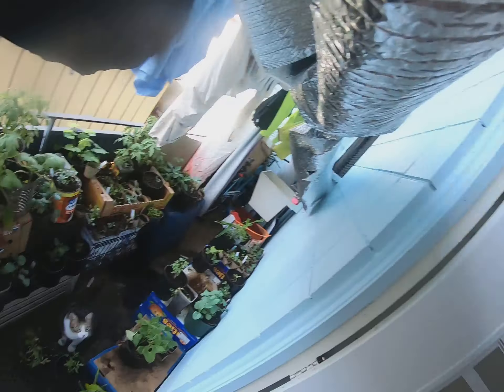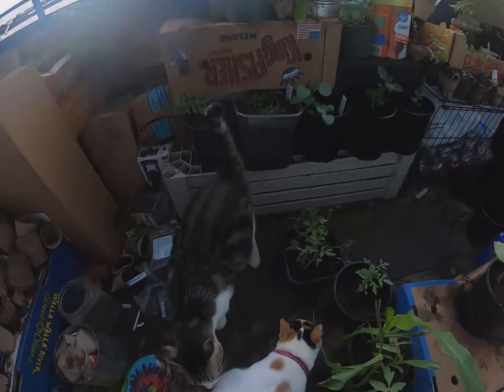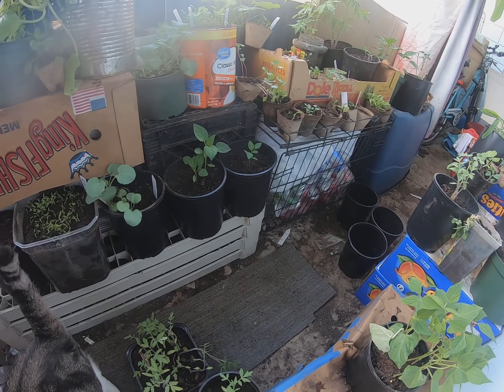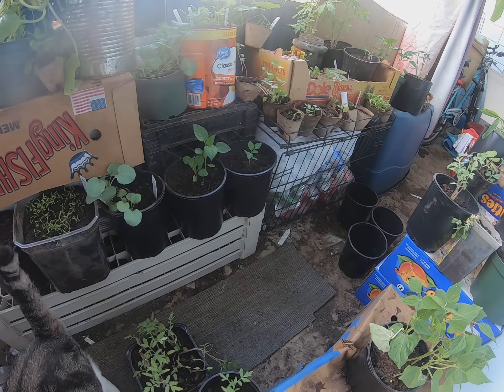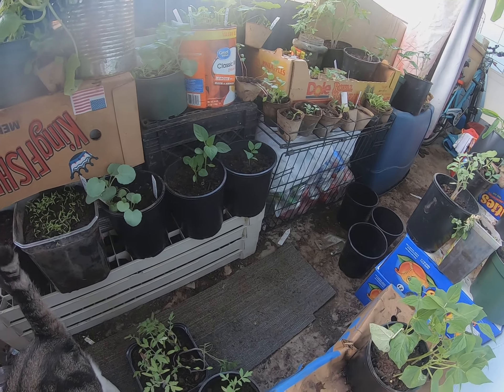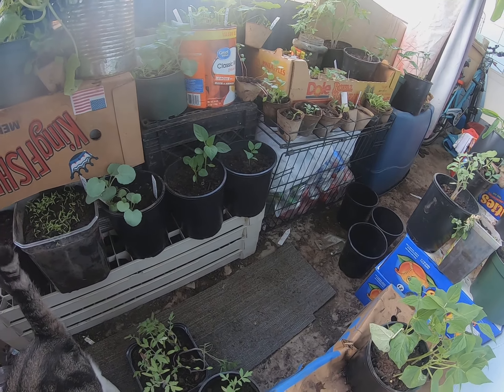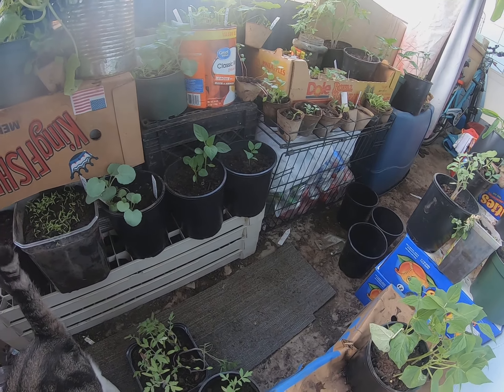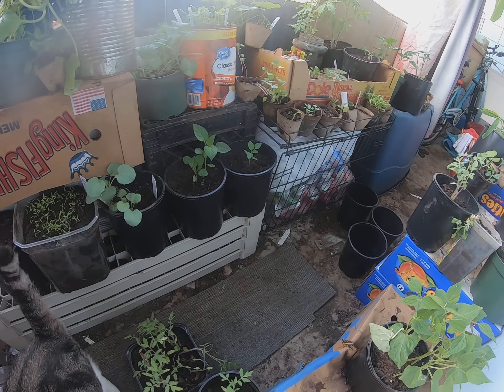Moses and Keanu help Mr.G w/Garden || Garden Kittys! || How to Grow Corn on Lanai/Patio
Don't let the toxic haters/doxers/evil people win. Follow Mr.G on Social Media and Join his LIVE classroom Monday-Friday on Twitch!
Follow Gregory Brandt (Mr.G) on Twitch and YouTube and JOIN THE Gx CLASSROOM LIVE!

Send Mr.G and Cats Packages and Letters!